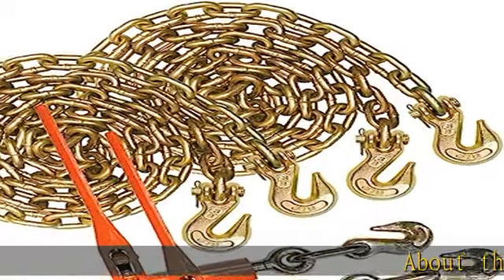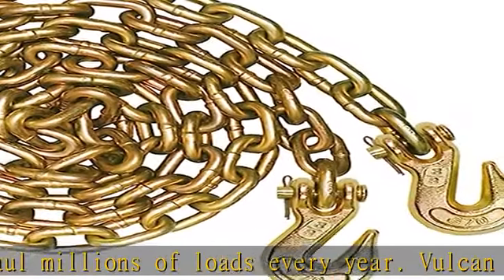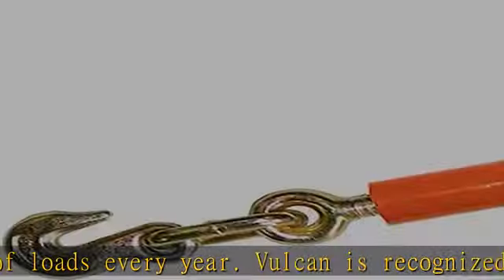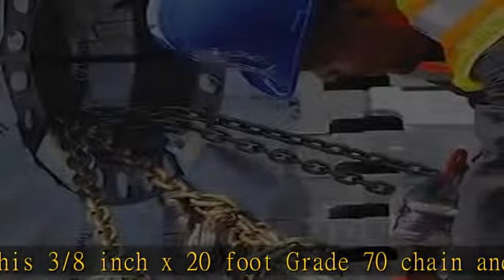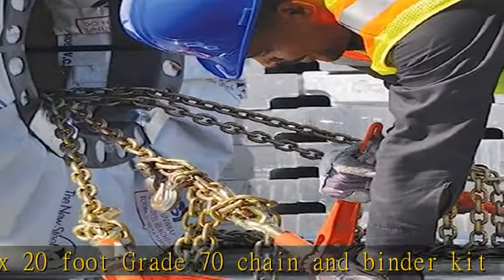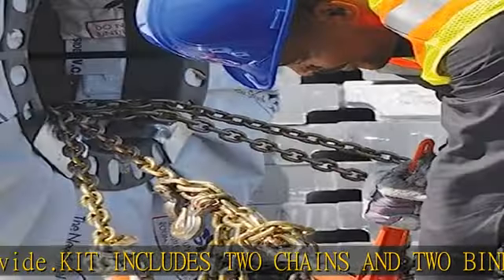VULCAN Chain and Binder Kit - Grade 70-3/8 Inch x 20 Foot - 6600 Pound Safe Working Load